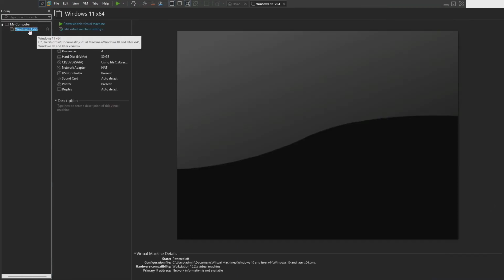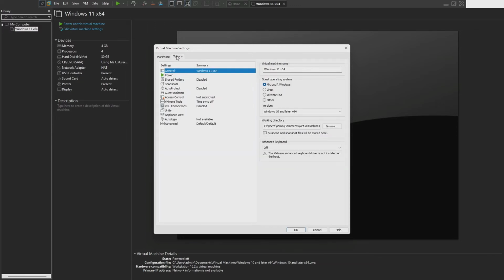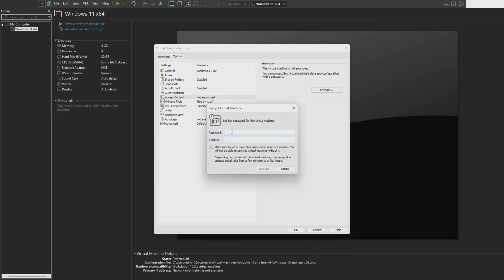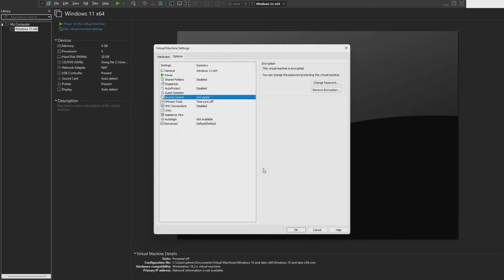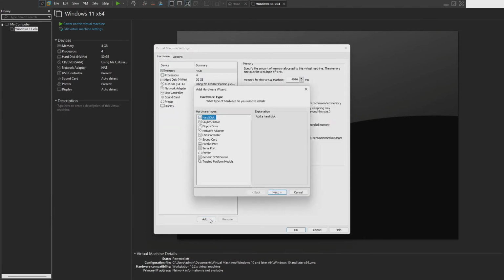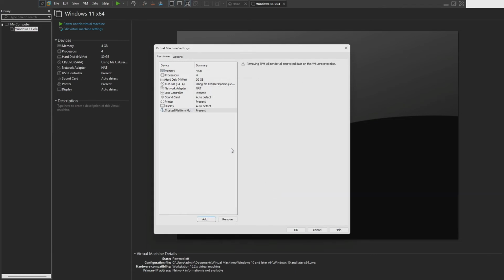How to Enable TPM on VMware to Install Windows 11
How to Enable TPM on VMware Workstation 16 Pro to Install Windows 11

𝗤. How to enable TPM 2.0 support in VMware Workstation Player for free

𝗔. It can be quite a hassle to upgrade your main computer to Windows 11, just to roll it back to Windows 10.  The best way to find out if you will like Windows 11, is by testing it firsthand, on a virtual machine.